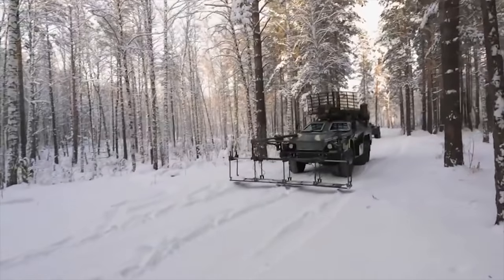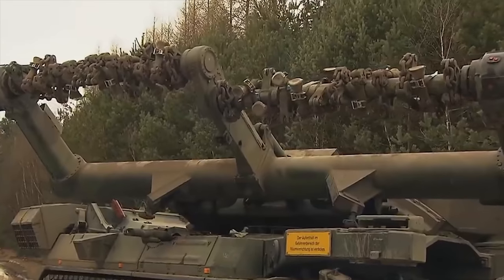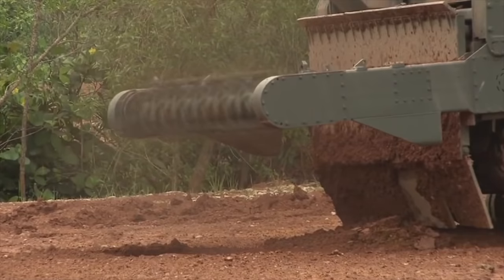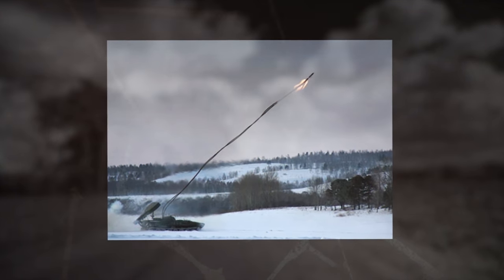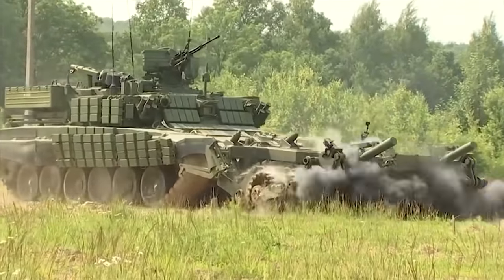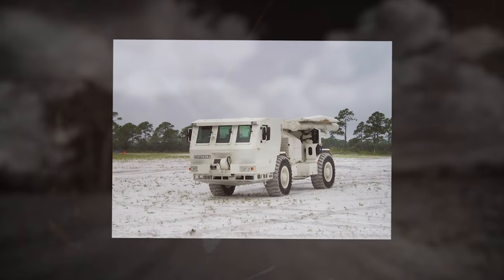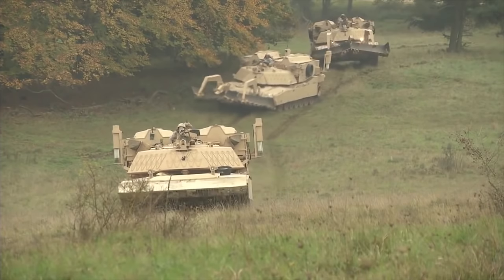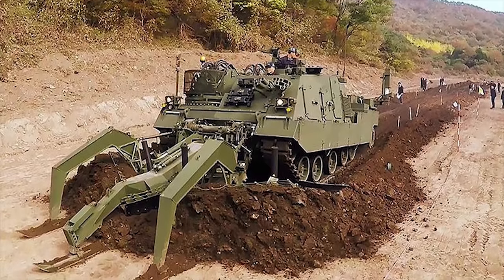10 Best Mine Clearing Vehicles In The World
Demining is a very important process that helps to save the lives of soldiers, as well as military equipment and weapons from the explosion of mines. For these purposes, hand-held surface scanners can be used. But, when it is necessary to clear the way for the passage of a military convoy, need use special equipment or launchers with explosives. Today we will show you the 10 best military minefield clearing vehicles in the world!